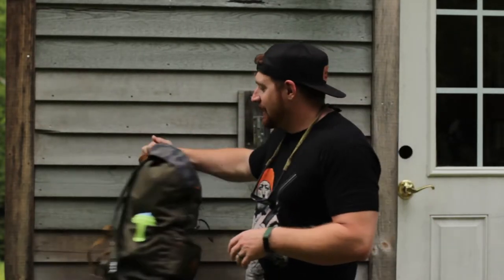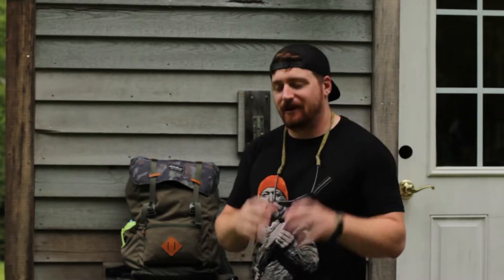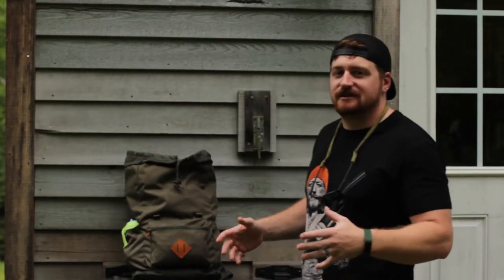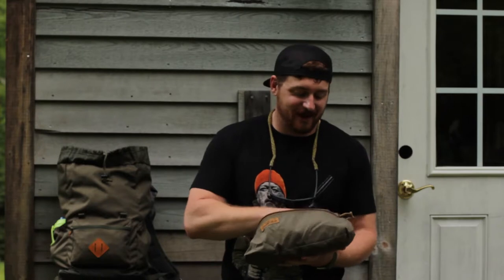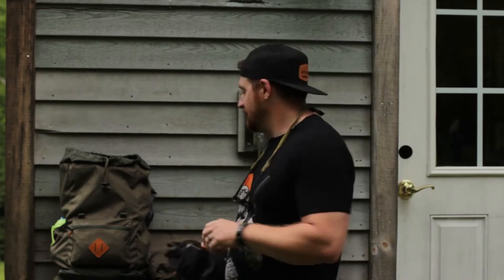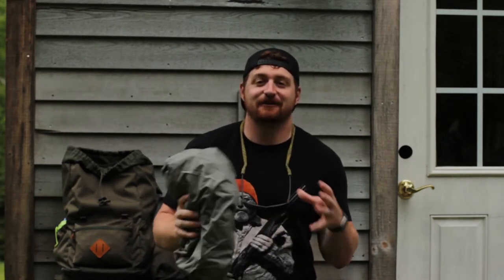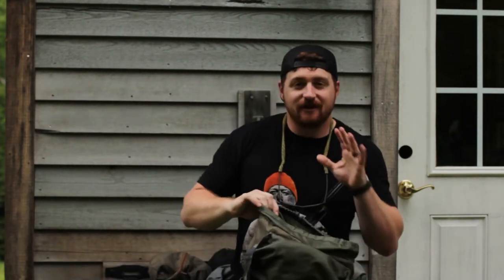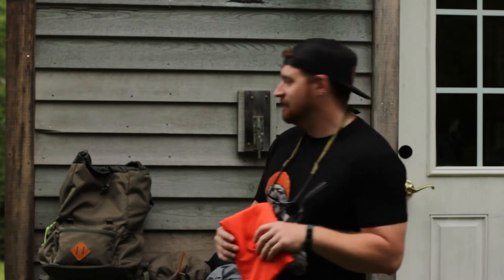Ultimate Diaper Bag Setup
In this video Will talks about his favorite diaper bag setup.